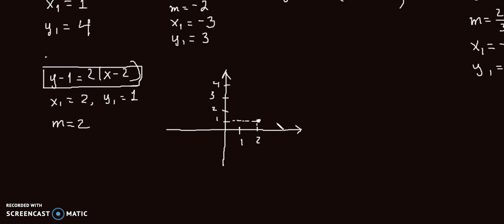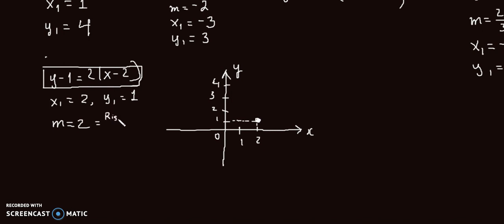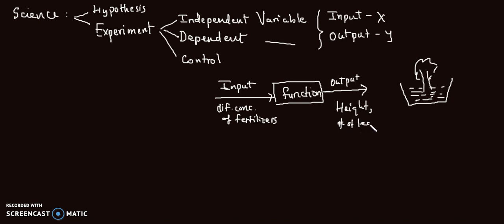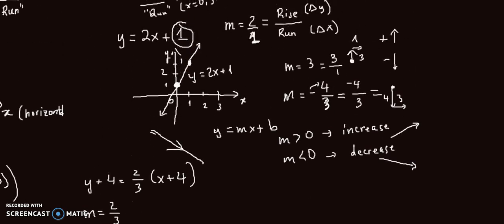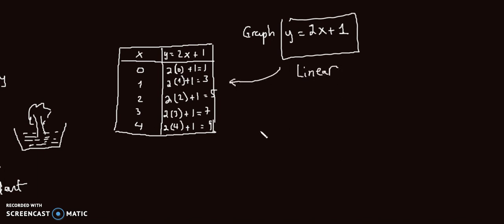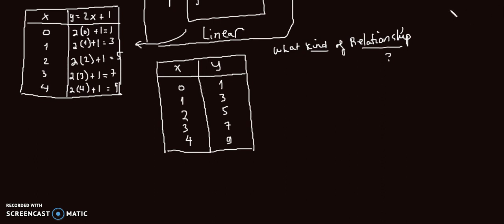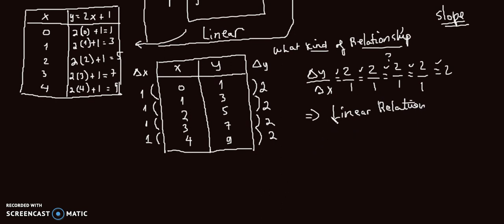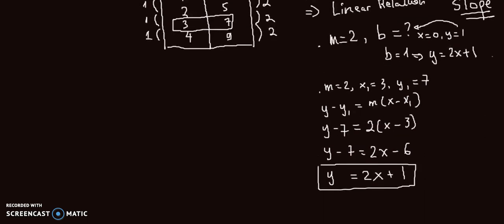Linear function review 2